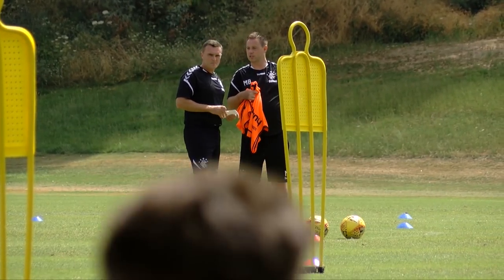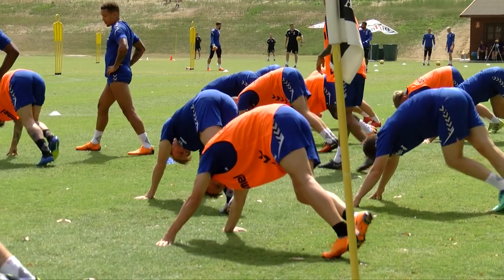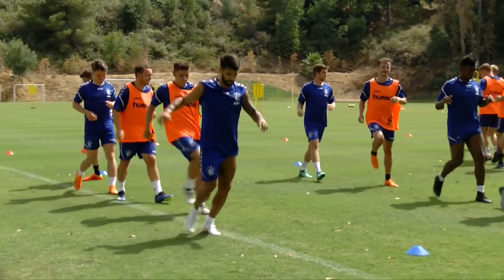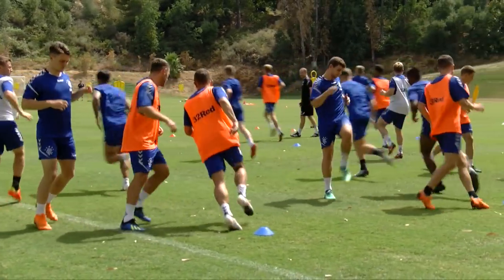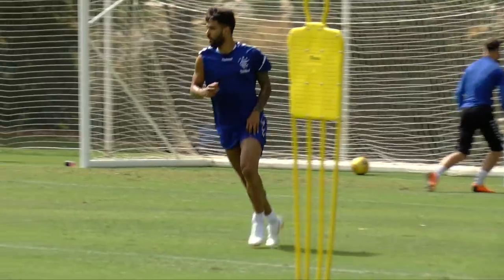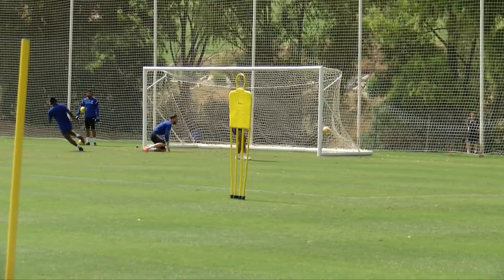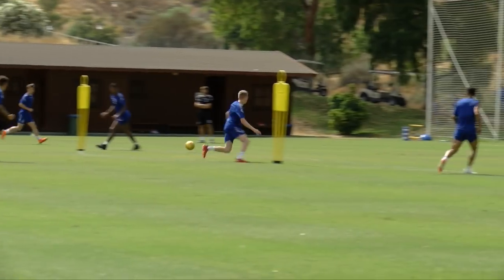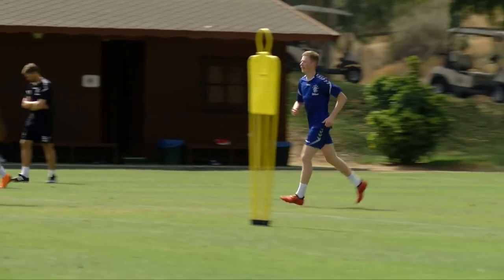TRAINING | Gers In Spain | Day 9